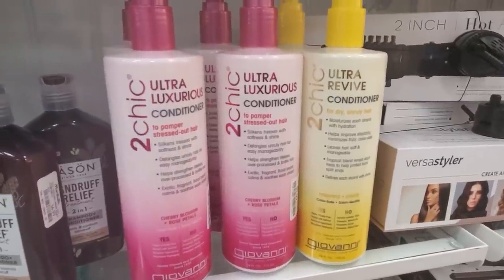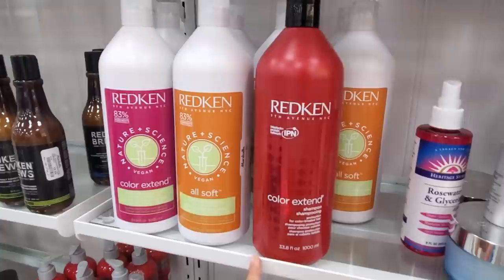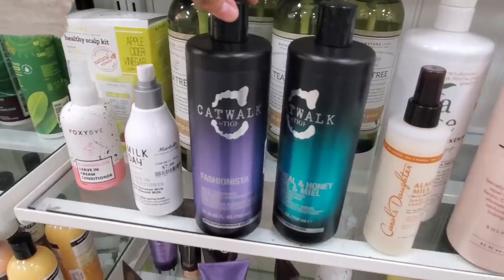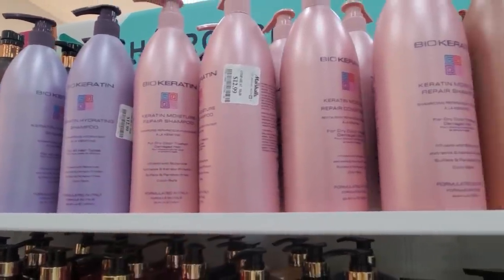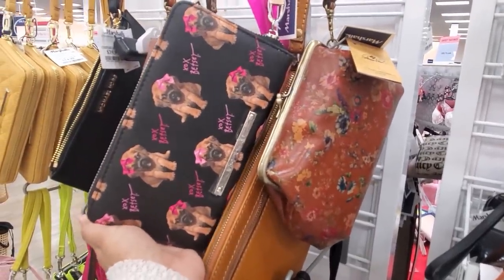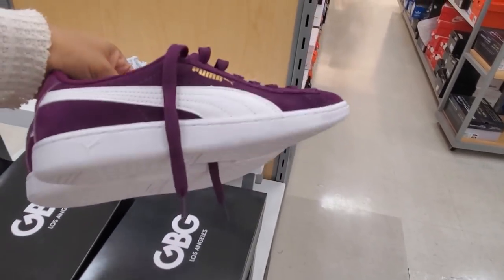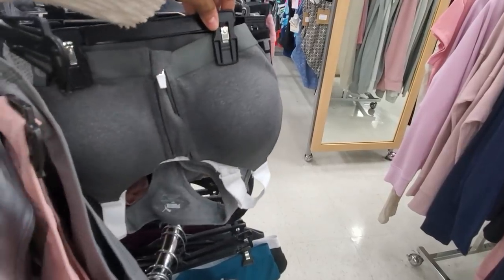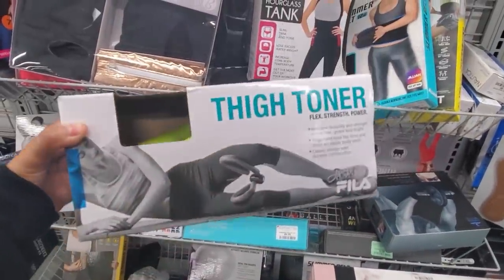Marshalls Come with me Footage that never makes it 2020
Come with me to Marshalls. This is footage that never makes in the shop with me vlogs. Hair products are boring I get complaints all the time don't show this , don't show that lol. Also I had sauce on my shirt lol.

marshalls, shop with me , look with me, hair, beauty , shoes, handbags, shopping vlog.